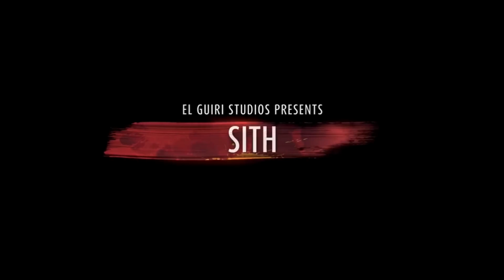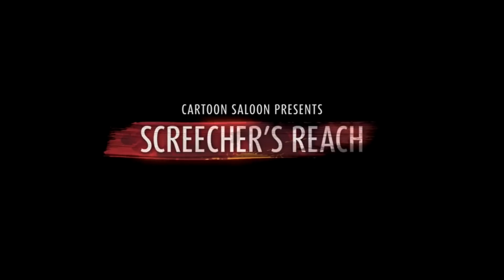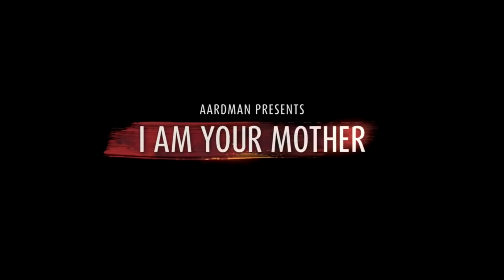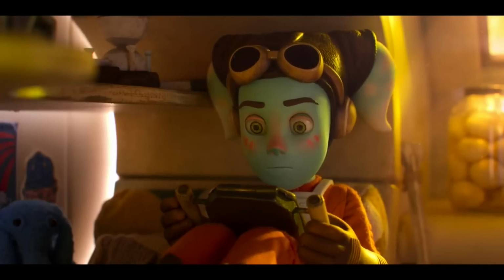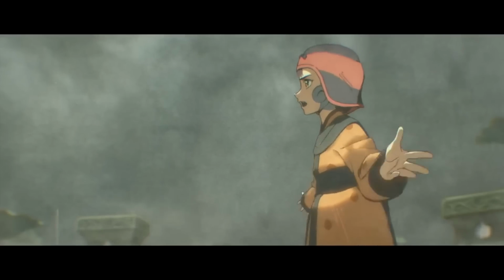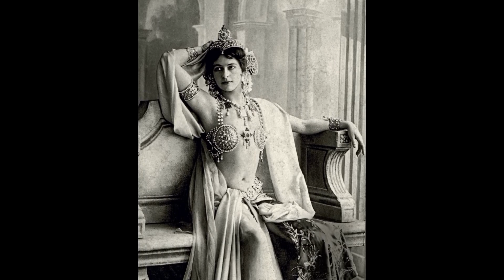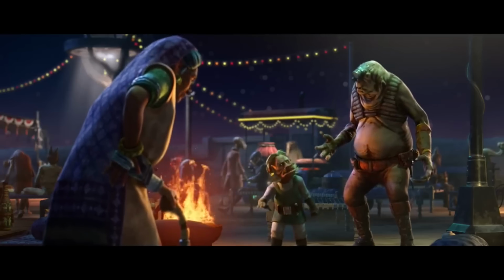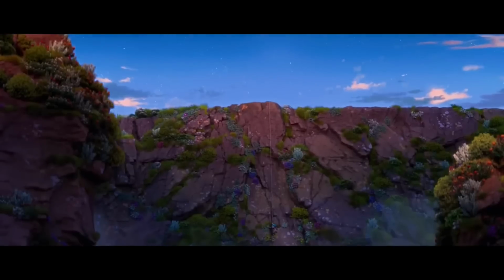Star Wars Visions Season 2 BREAKDOWN! All Episodes!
00:00-03:41: Sith
03:41-06:53: Screecher's Reach
06:53-08:52: In the Stars
08:52-13:51: I am your Mother
13:51-17:05: Journey to Dead Head
17:05-20:04: The Spy Dancer
20:04-22:43: The Bandits of Golak
22:43-24:33: The Pit
24:33-26:57: Aau's Song

So visions 2 is finally here and it needs to be broken down. So here is the breakdown for every single episode of season 2, lets get straight into it. We begin with the 1st episode Titled Sith by studio el guiri. Perhaps the most conceptually complex of all the episodes, the first episode represents the force through the use of art. And this is especially the case for Lola, the main character, whose use of the force is represented by the art around her. We see Lola sleeping through a nightmare, and if you notice in the background, we can see these stripes of black shooting out around her. Symbolizing her struggle with the darkside and like created while she was having the nightmare. We see Lola have a drink which is probably this universe's equivalent of coffee and she then tries to use the force to control these liquid bubbles. But instead of staying as these colourful orbs, they quickly turn black, again reflecting her inner turmoil. Lola expresses her confusion over why this is happening, which sets the tone for the the entire episode. Which is all about accepting the light and the darkness within her. She walks through a indoor forest of some sort, and we get a brief glimpse at the dark lord watching her. The artwork in these scenes are simplistic but intricate at the same time. We see droid hands reach out from the ground and Lola walks into a dark corridor. And judging by her expression, there is clear discomfort. And this really reminded me of the darkside cave that Luke went through during the Empire Strikes Back. And like other parts of Lola’s home, it is as much a reflection of her as any part of the building. We also get to see the distinct eyes of the sith master both inside the tunnel and on the mural lola is creating. And in the sketched out but unpainted section, we even see her lightsaber hilt. Lola tries to paint her artwork, but as she does so, her paint progressively gets darker and darker. From a brownish colour all the way to black despite using the same rock. Lola reflects that the darkness wants to be part of the painting despite her intent, and this is perhaps a reflection of how persistent the darkside can be. On the other hand, as these paintings are a reflection of Lola, the encroaching darkness on her paintings is illustrative that it is part of her. And her refusal to accept that part of herself is creating turmoil within her. Lola decides to check out a faulty sensor, and she hops on a wheel bike which is a more colorful version of Grievous' wheel bike on Utapau. Lola fixes a loose repulsorlift, and repulsorlifts are what makes certain vehicles in star wars float. A sort of anti-gravity device. Although not sure what its purpose is here, given that Lola is using a wheel bike. Lola is confronted by the sith master and his goons, and the dark lord really reminded me of Darth Malgus, a sith lord from the old republic. Lola tries to escape, and notice how as the lasers make contact, they look like splashes of paint. Just another cool little detail. The goons chase after her using jetpacks which really reminded me of this scene (scene). Lola confronts her former master in the darkside corridor, which is reminiscent of Luke’s duel with Vader in the cave. Also it is worth mentioning that in this universe, lightsaber colours range from red to yellow. With red being the darkside and yellow representing the light. And as the duel progresses, we see the surroundings morph a few times, letting us know that what we initially perceived as physical constructs within the fortress, are actually metaphysical realities. Basically compartments of lola's personality, representing her character within. Lola ignites the other half of her lightsaber, accepting that the darkness within her is part of her and Kills her former master. And the episode ends with her acceptance and development of her inner self.

We then move on to episode 2, screeches reach. We begin the episode with a 2d perspective. We see workers wake up and attend to their daily chores in this factory. We hear the sound of a probe droid, the same one that the imperial probe droids make (scene)...